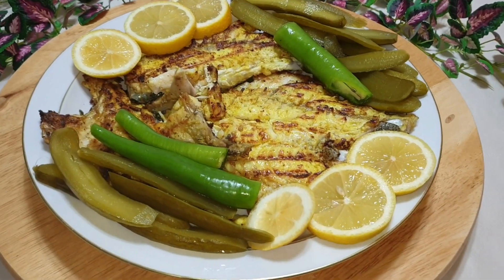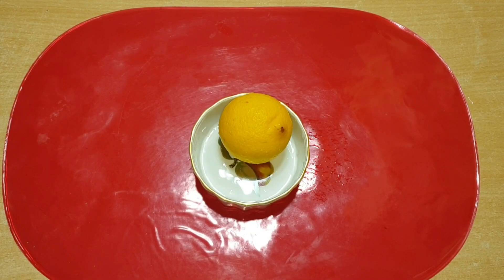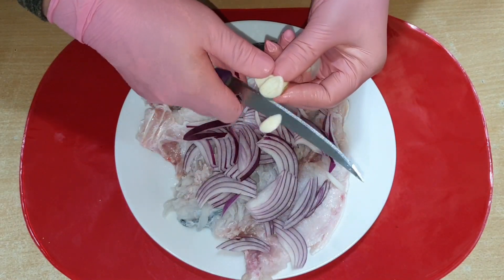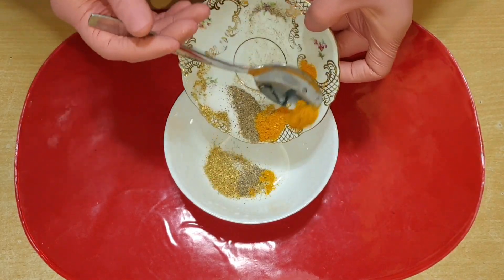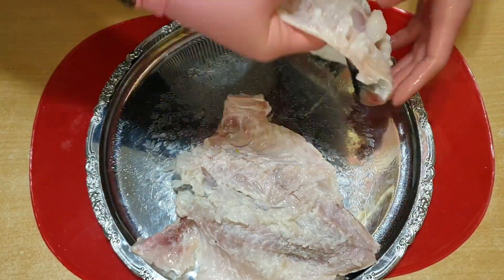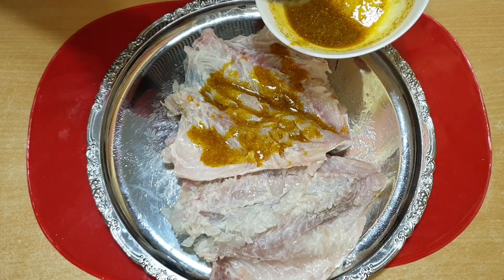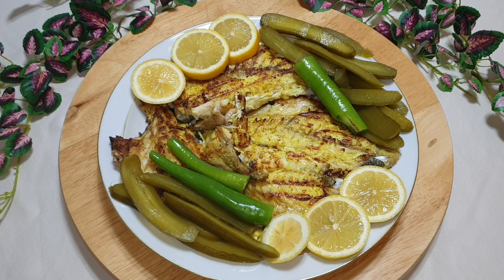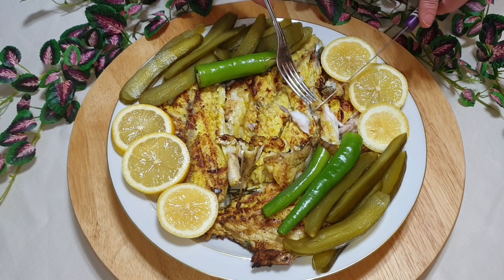طرز تهیه ماهی بریون خیلی خوشمزه، راحت و آسان || Persian Food